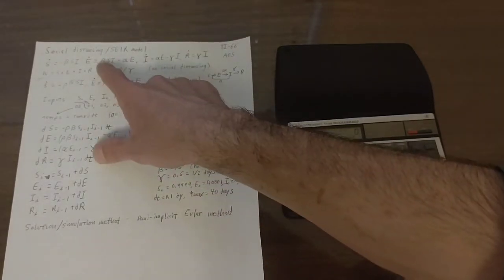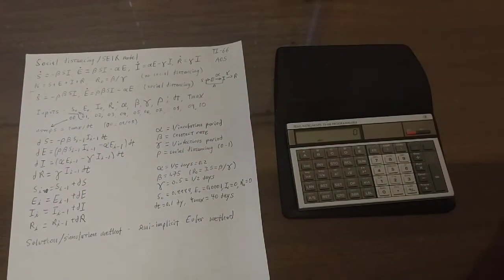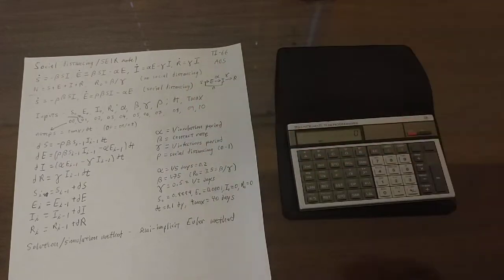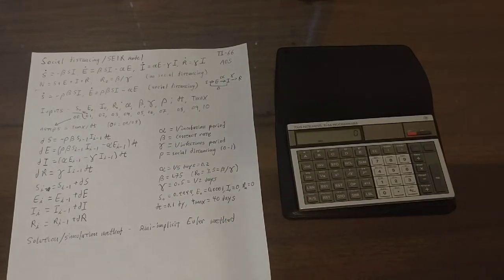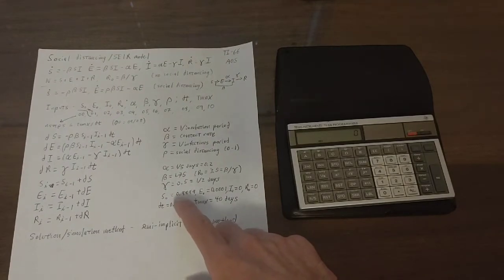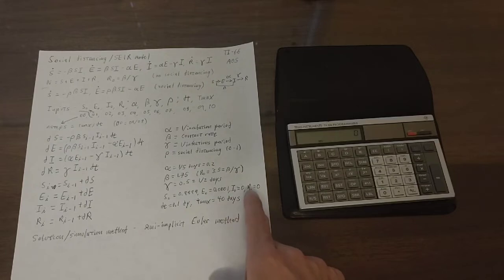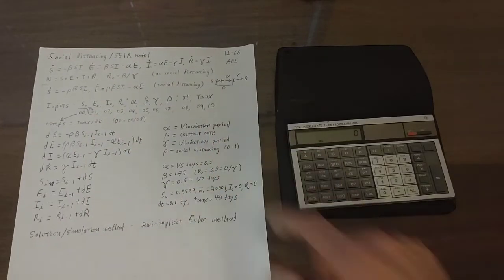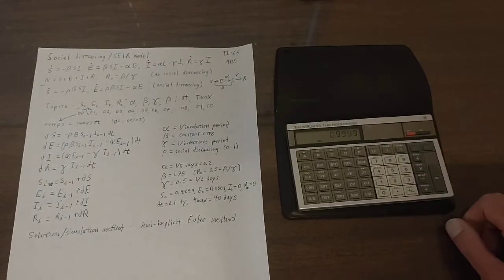Simulating CoVID-19 transmission with and without social distancing using the TI-66 AOS calculator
In this video I simulate the spread of CoVID-19 with the SEIR (susceptible, exposed, infected, recovered) model adjusted and not adjusted for social distancing.